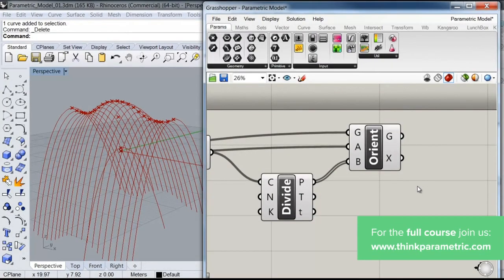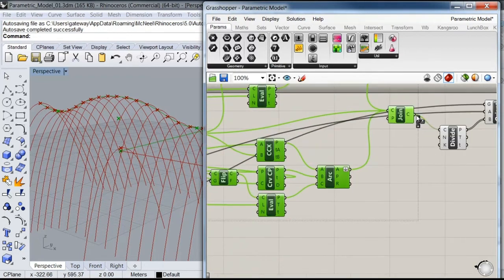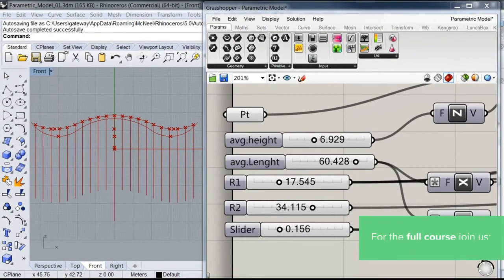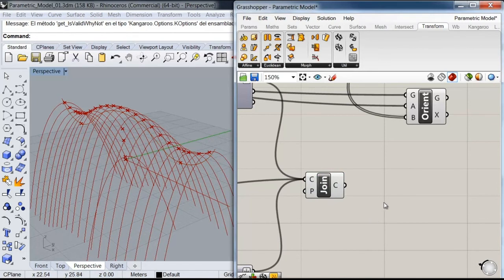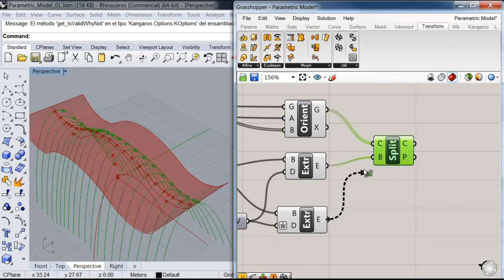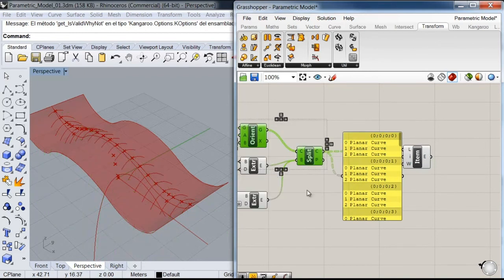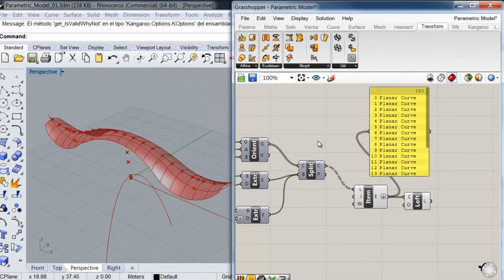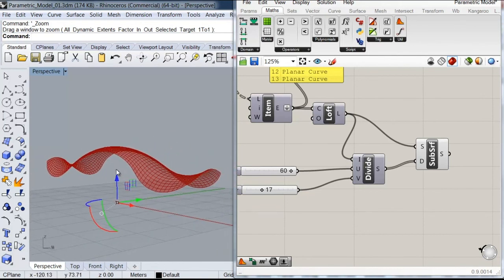How to design a Bridge Structure (Peace Bridge) - Part 2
In this set of videos, we´ll take a look at how you can create a parametric model for doing formal explorations.

For this purposes, we´ll try to analyze and recreate the thinking behind the Peace Bridge by the Italian architect Michele De Lucchi.

If you have no prior knowledge of Grasshopper, you can take a look at our Parametric Kickstart Course where you´ll learn everything you need to know to get started.